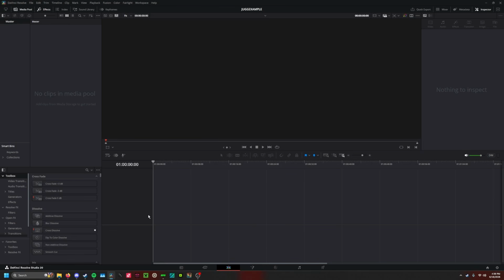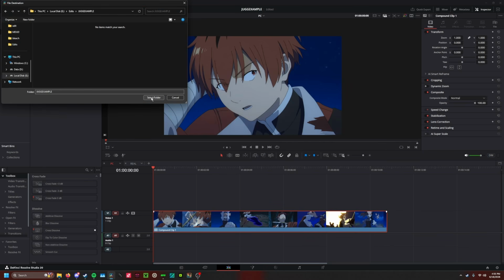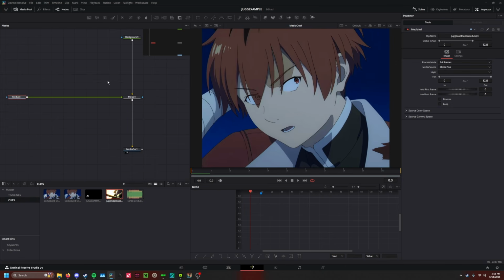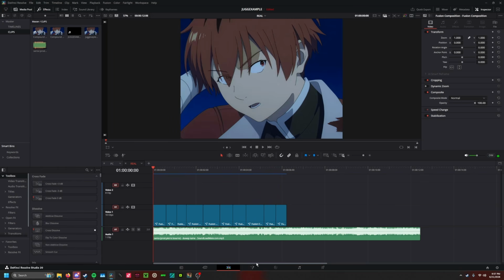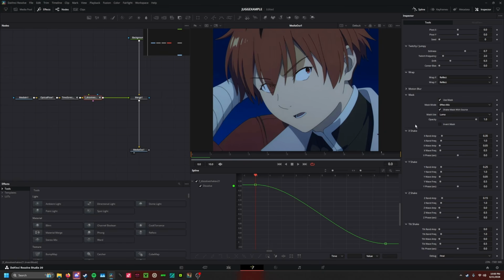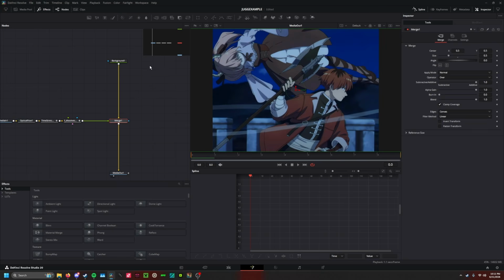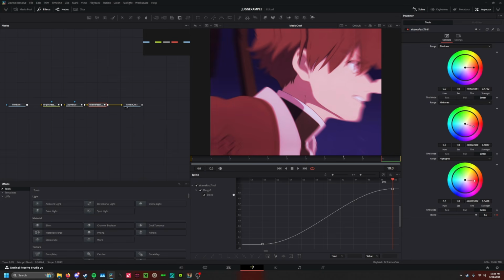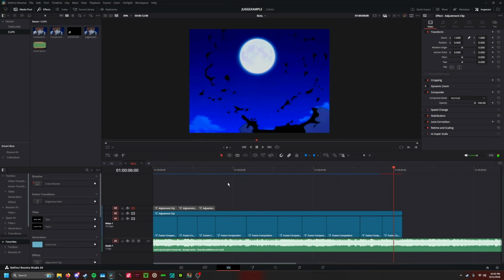Davinci Resolve Jugg Edit Tutorial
How I make my jugg edits on davinci resolve